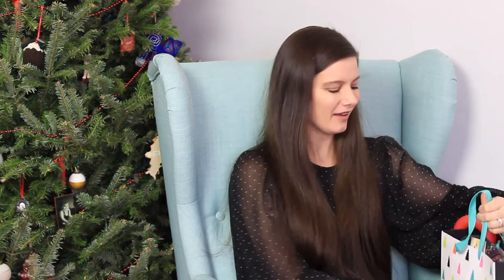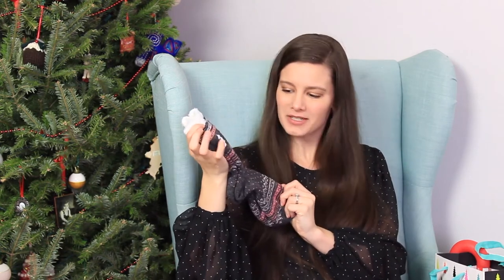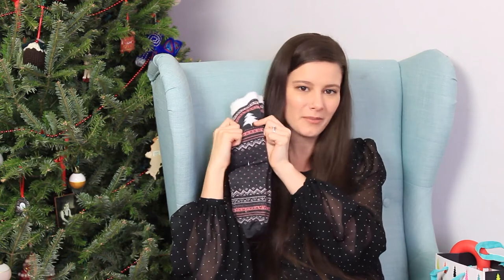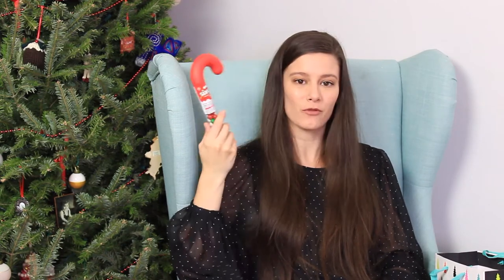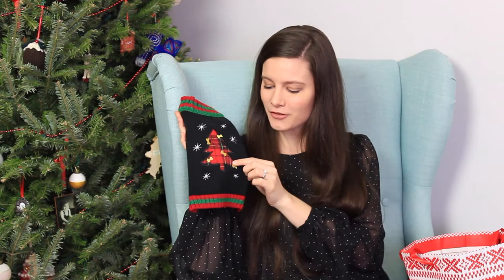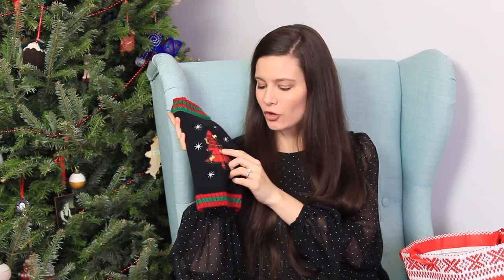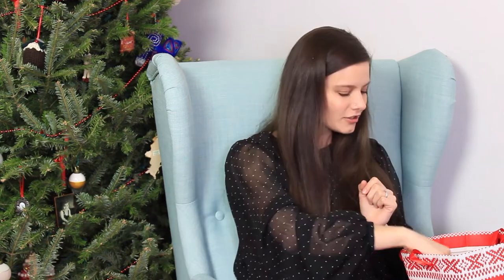Christmas Stocking Haul 2018 • Plus What My Dog Got For Christmas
I wanted to do another stocking haul for you guys this year since it was so fun to share last year, and I also hope you enjoyed the bonus content sharing what my little dog Dakota got for Christmas this year!

Videos Mentioned